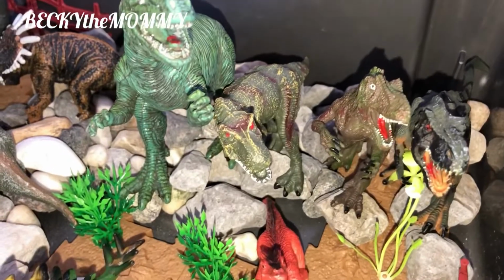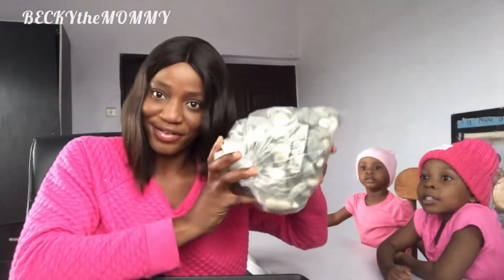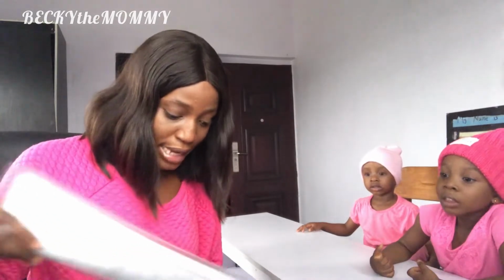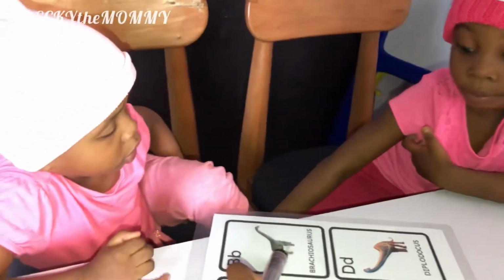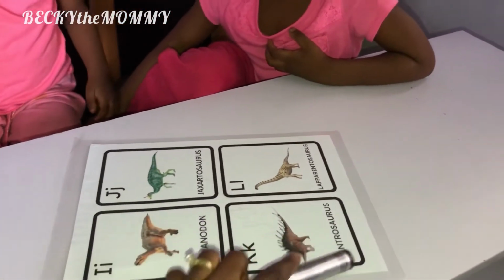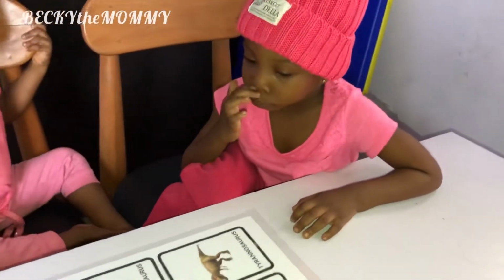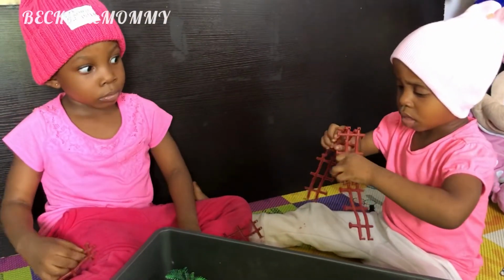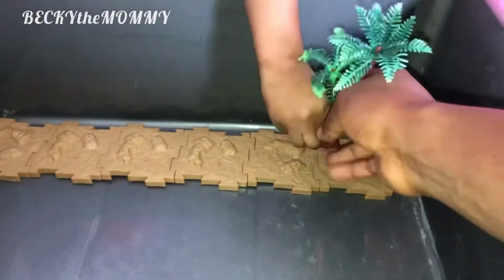Dinosaur sensory bin play for toddlers and preschool | Holiday activity with my kids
Hi beautiful people,this is yet another interesting video from our HOLIDAY HOME LESSON ACTIVITIES..
I hope you enjoy watching this video as much as I did filming It with my kids

How I potty trained my kids

How to wash raw meat

Please endeavor to give my videos a thumbs up and don’t forget to drop positive comments.
Much ❤️ from BECKYtheMOMMY